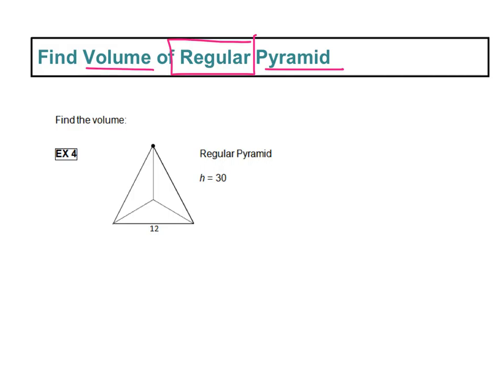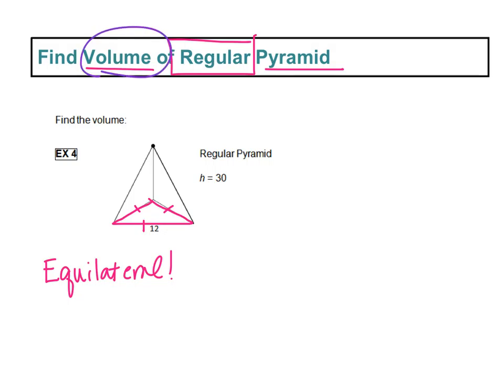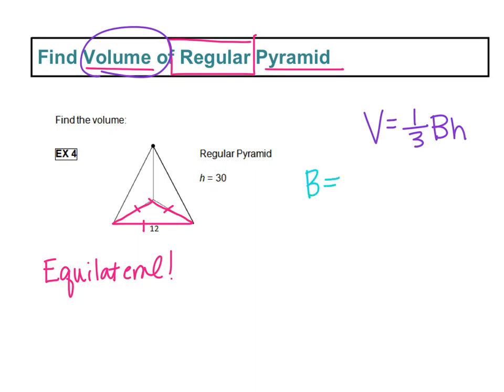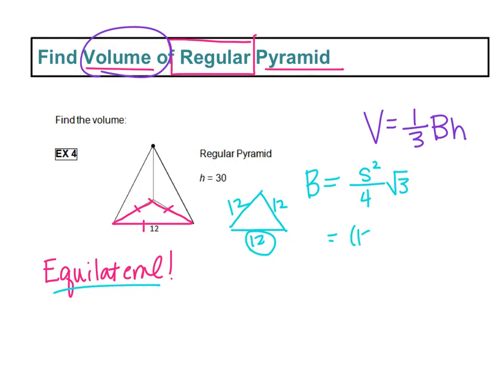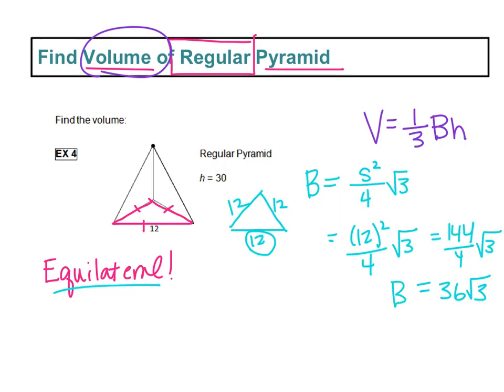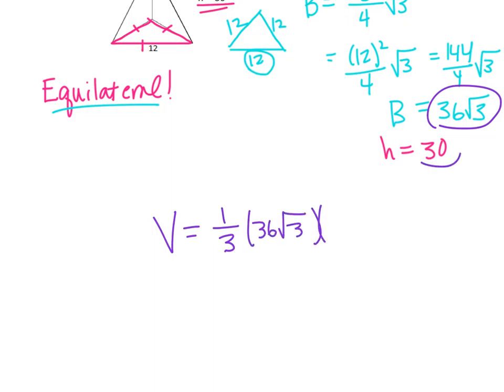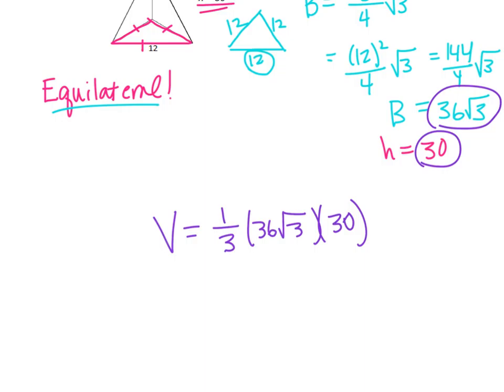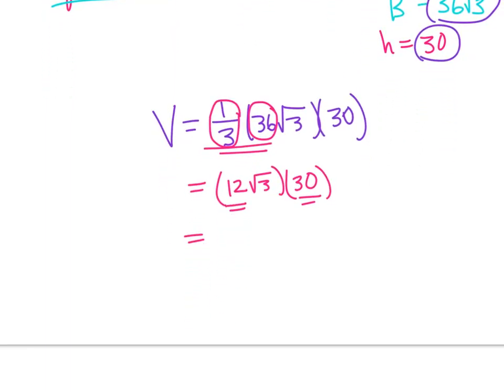Find Area of Regular Pyramid